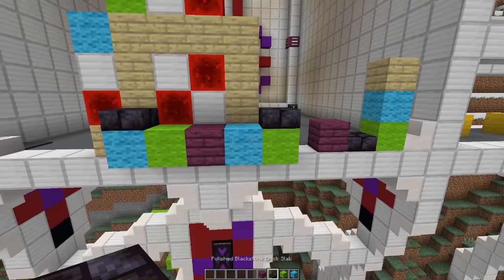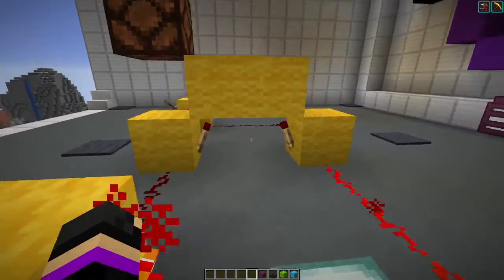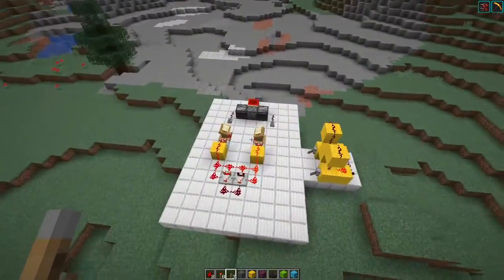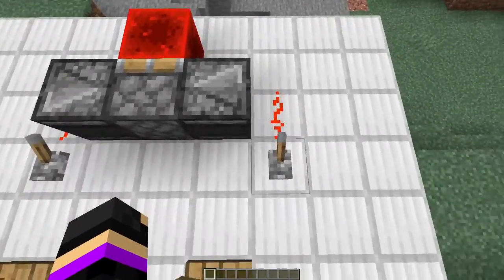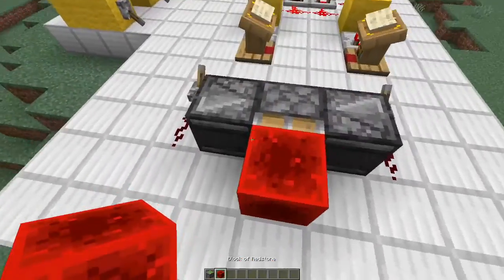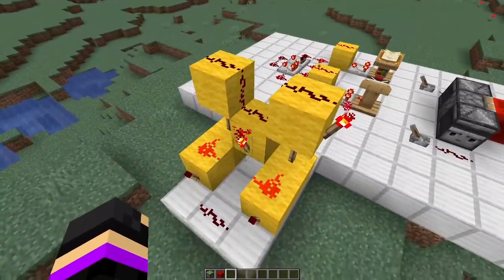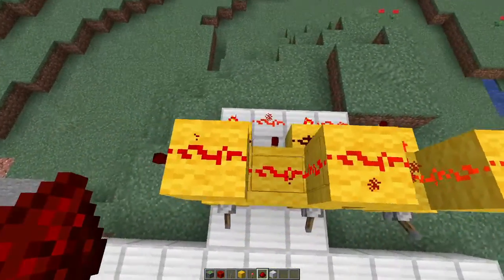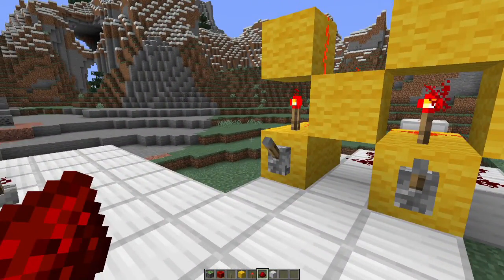Journey to a Redstone Computer Ep7 -- The XOR Gate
Today we will discuss the one Redstone gate to rule them all. The master of logic the XOR gate.